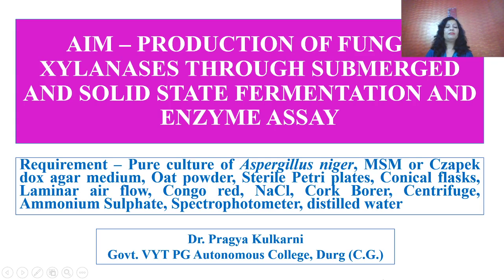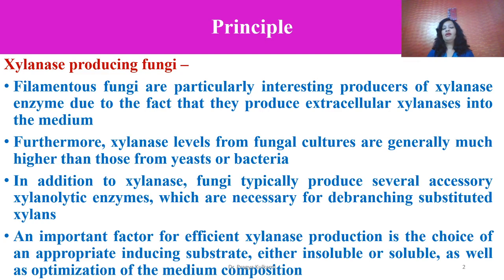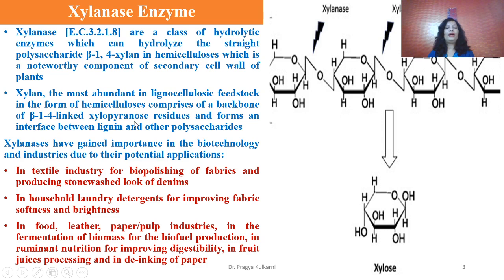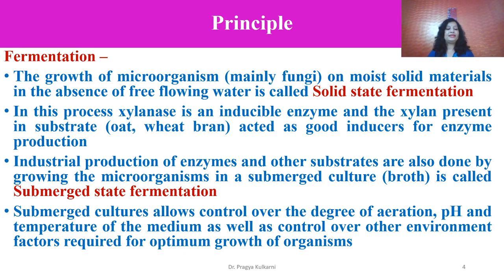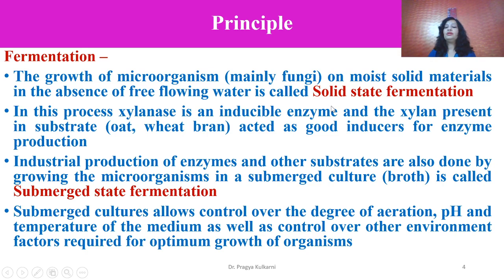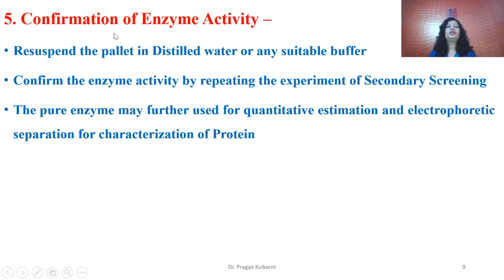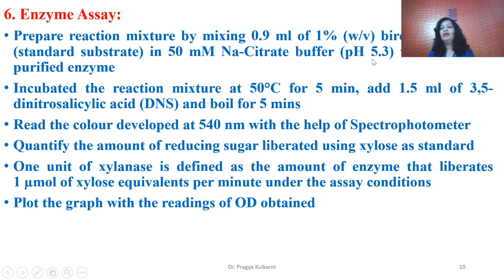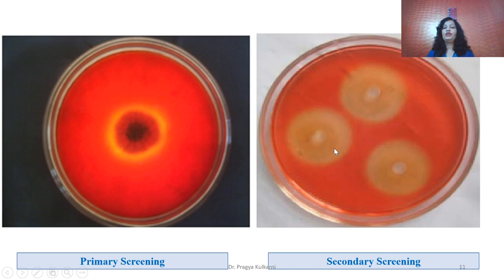Fungal Xylanase Production, Purification and Enzyme Assay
Xylanase production through Solid State and Submerged Fermentation technique and Assay through DNS method
Dr. Pragya Kulkarni